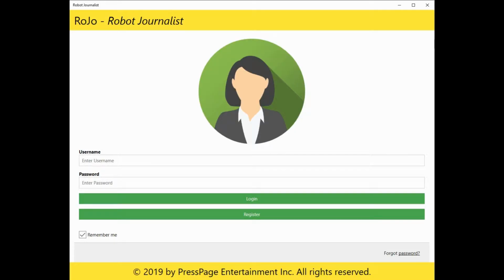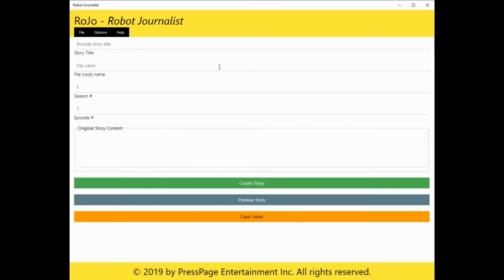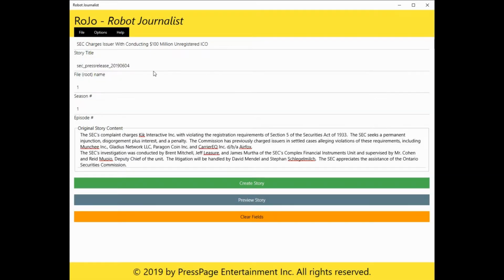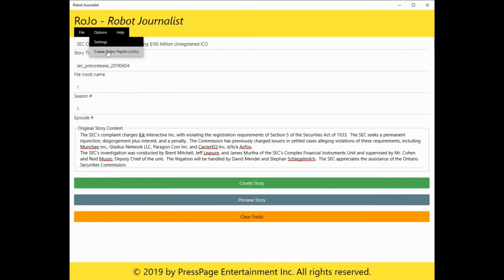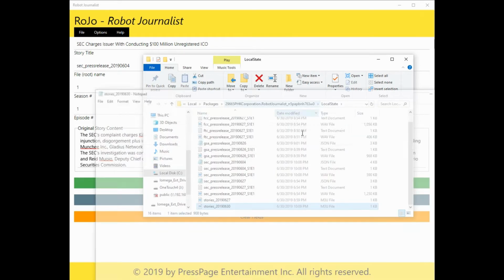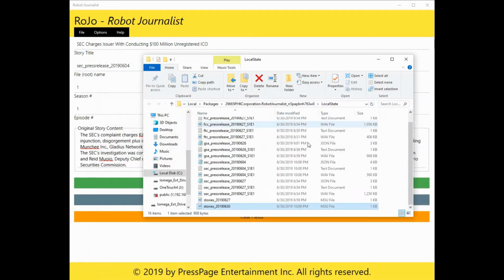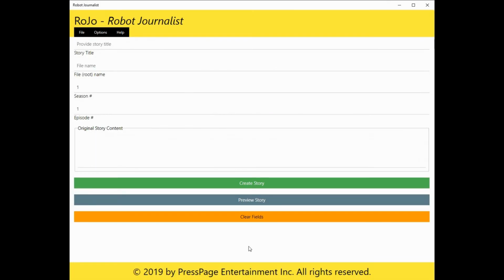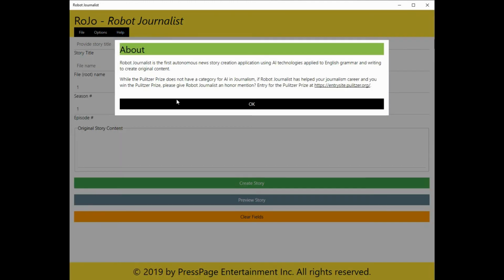Robot Journalist - Universal Application Preview - Phase 1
Robot Journalist is the first autonomous news story creation application using AI technologies applied to English grammar and writing to create original content.